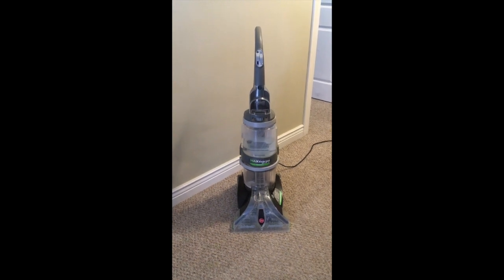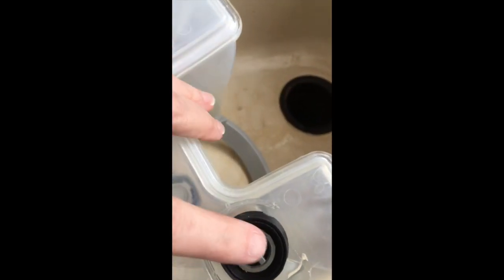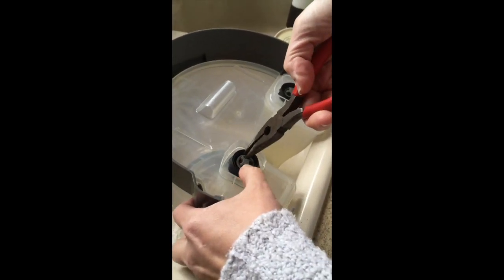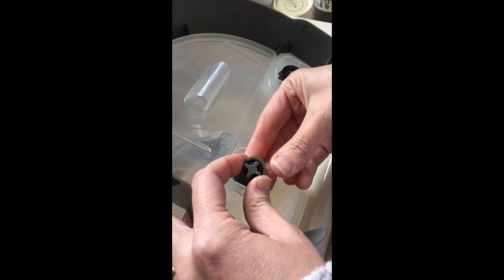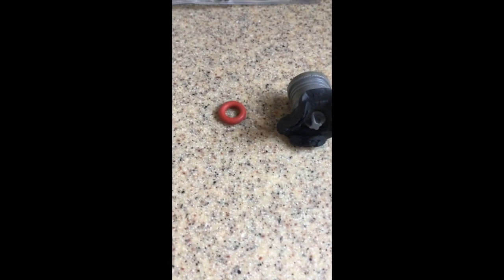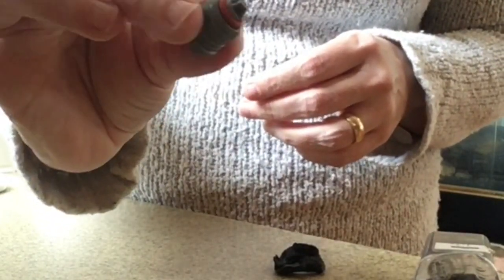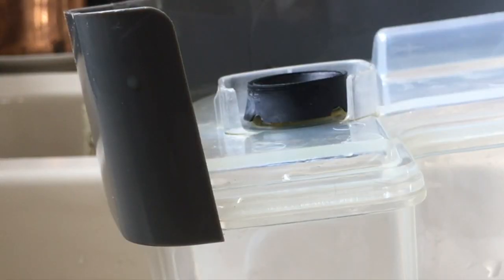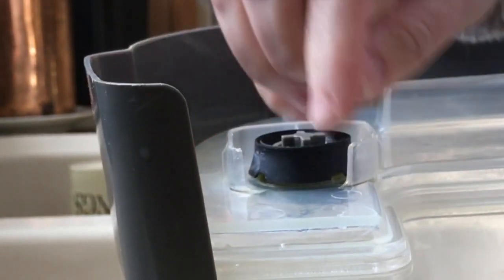Carpet Cleaner Water Tank Leak Fix Hoover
Water reservoir tank was leaking.  This video will show how it can be fixed with out needing to purchase new tank or valve.

Hoover Max Extract F7412900 Upright Carpet Washer
F7412-900 Hoover power steamer
Hoover Carpet Shampooer